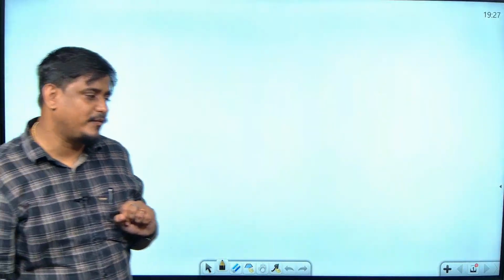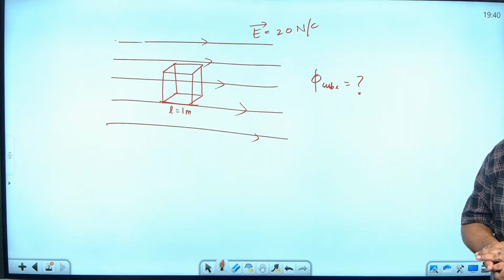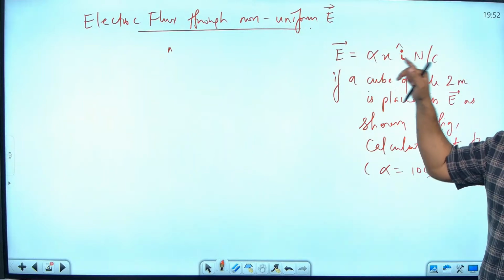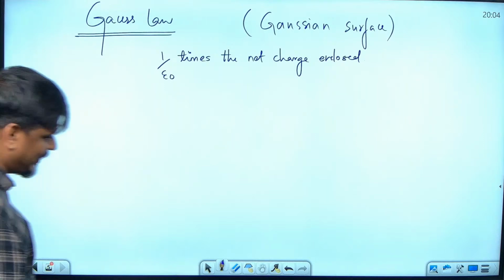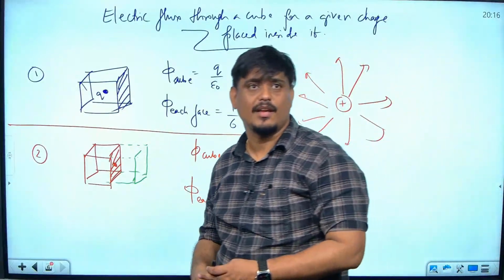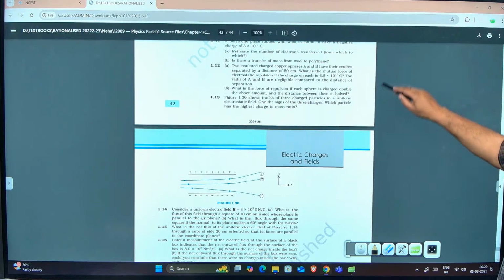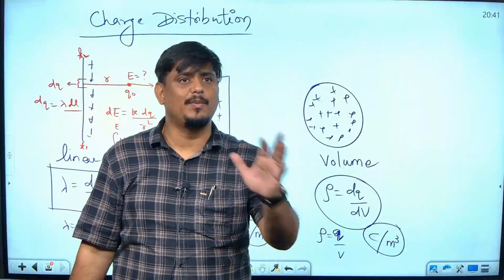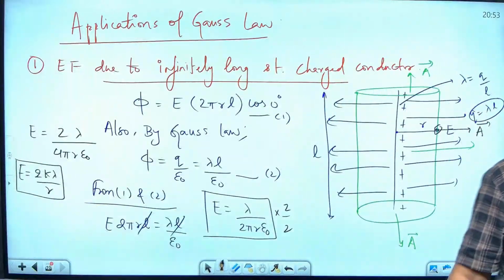🔴 LIVE Session: Class XII Physics Live: Deep Dive into Electric Flux & Gauss's Law | Nilesh Sir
Welcome to this live session on Electric Flux and Gauss's Law by Nilesh Sir! In this session, we will dive deep into these important concepts of physics and explore their applications in real-life scenarios. Whether you're preparing for board exams or just looking to strengthen your understanding of physics, this video is for you!

🔹 Key Topics Covered:

Understanding Electric Flux
Gauss's Law and its derivation
Applications of Gauss's Law in various symmetry conditions
Solving problems and examples related to Electric Flux and Gauss's Law
👨‍🏫 Instructor: Nilesh Sir, an expert in Physics, known for his engaging and easy-to-understand teaching methods.